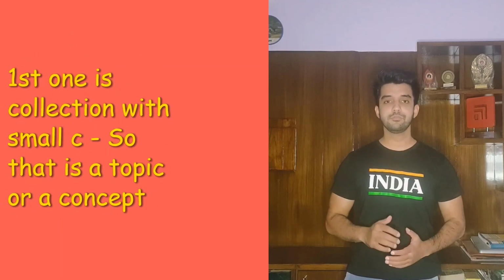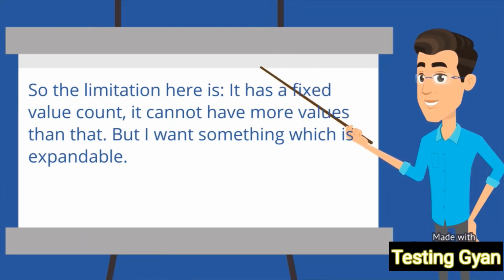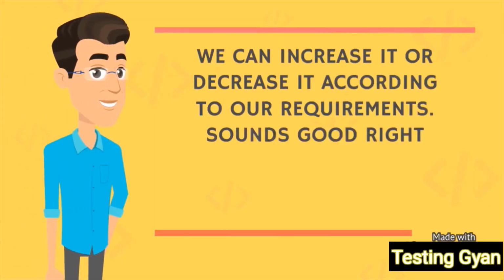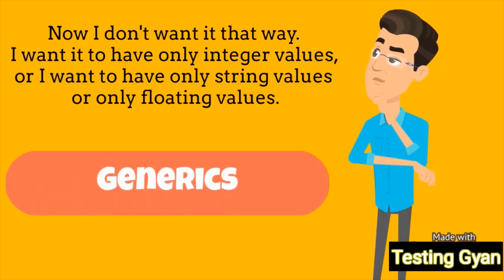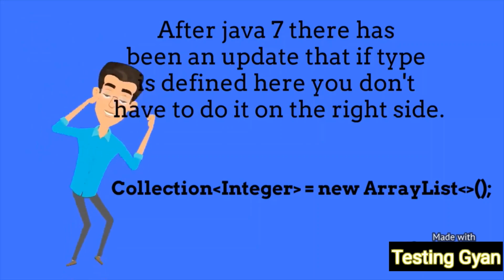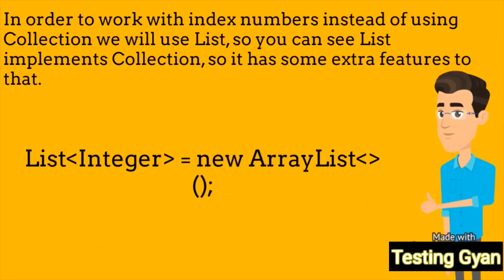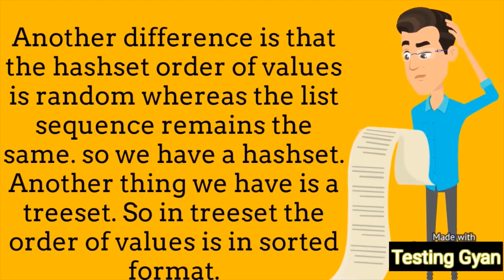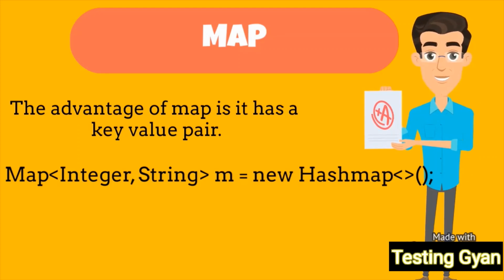Collections Framework in Java | Collection and Generics in Java | List, Set, Map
Hi Guys,

In this video we will learn about Collection and generics in Java?

Do follow complete playlist for better understanding